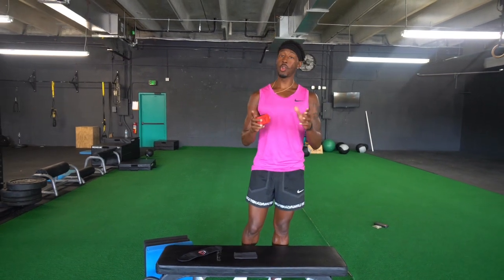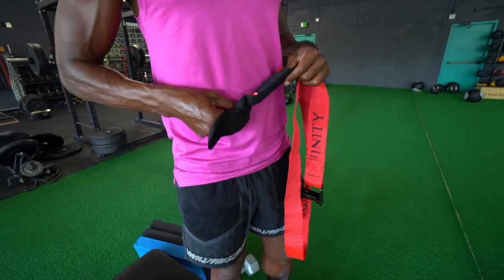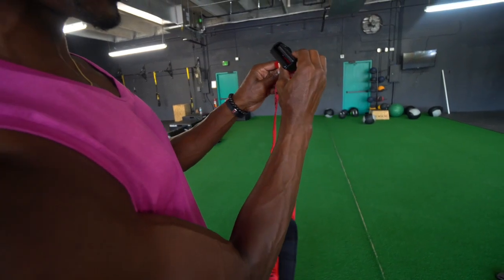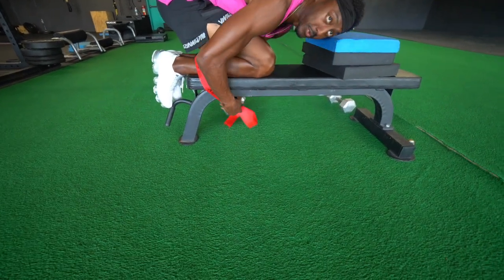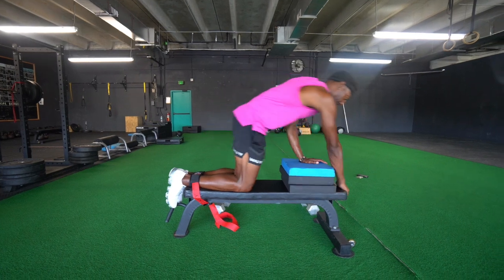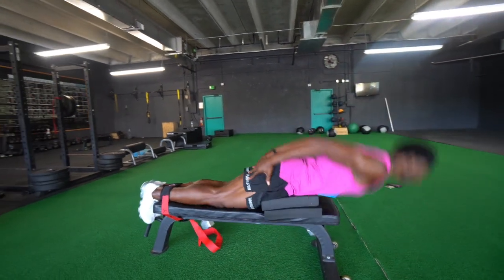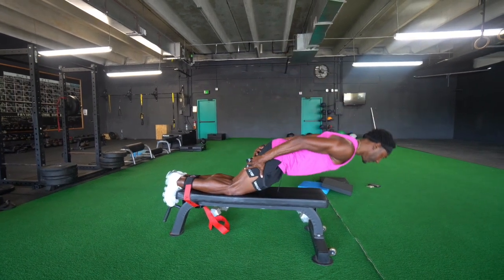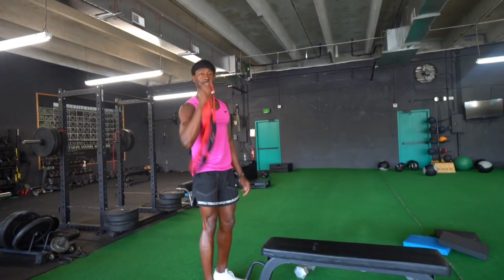Nordic Pro Tutorial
The Nordic Strap Pro Tutorial.  Learn exactly how to use your New Nordic Strap.

Purchase Nordic Pro at: Mr1nf1n1ty.com